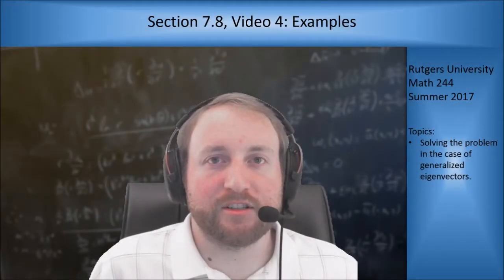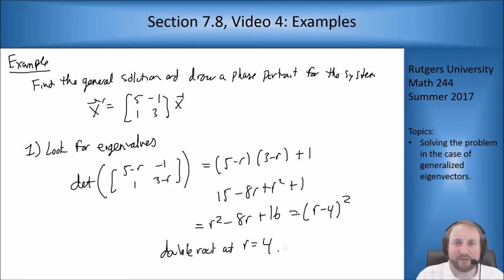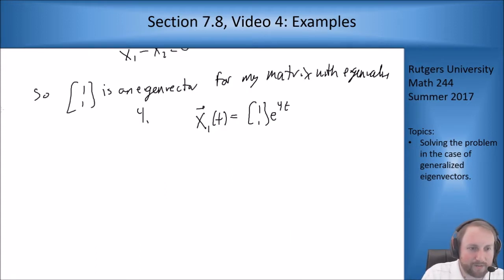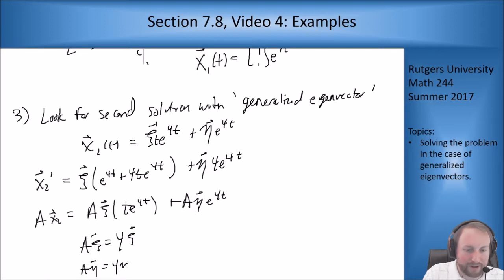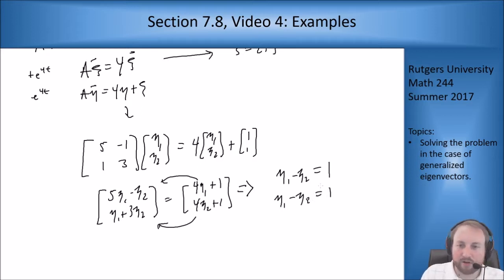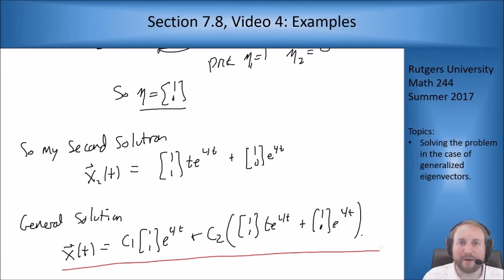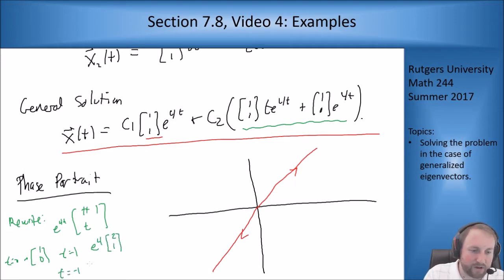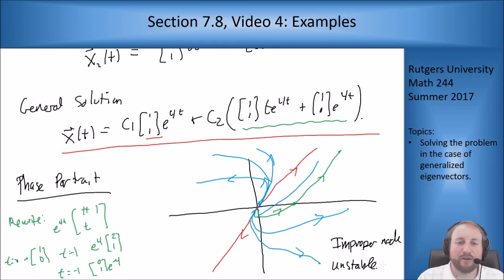MATH 244: Section 7.8, Video 4: Example of Repeated Eigenvalues